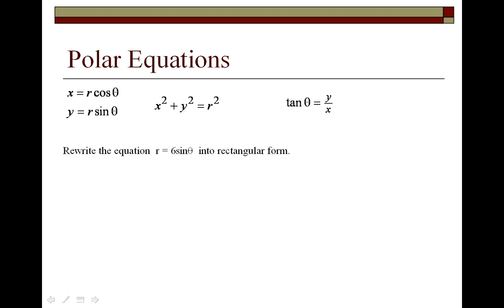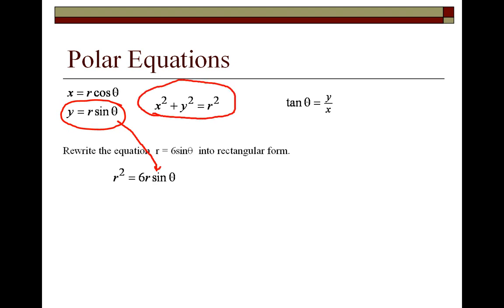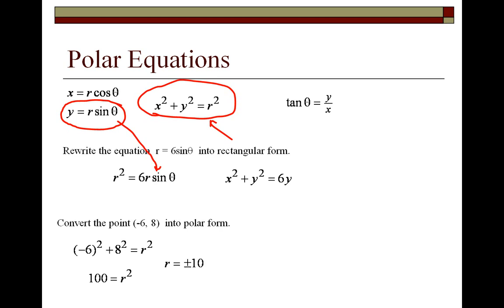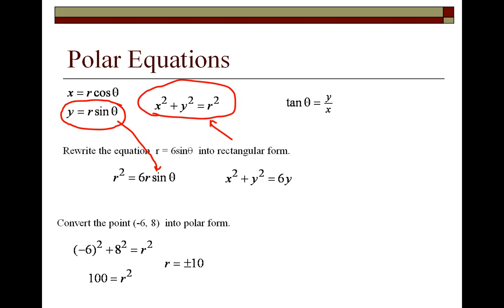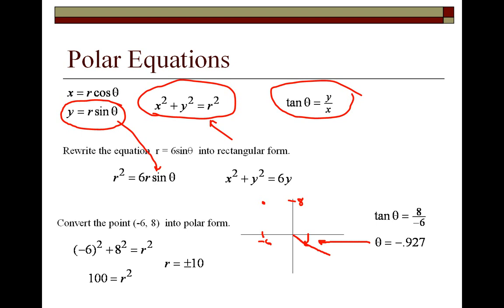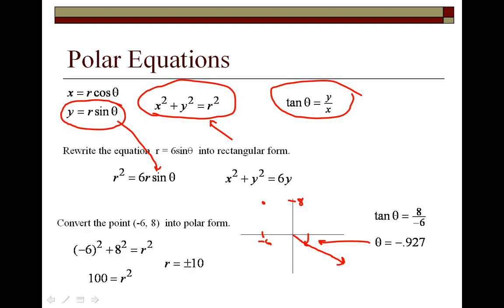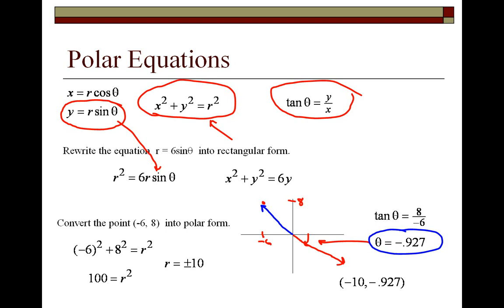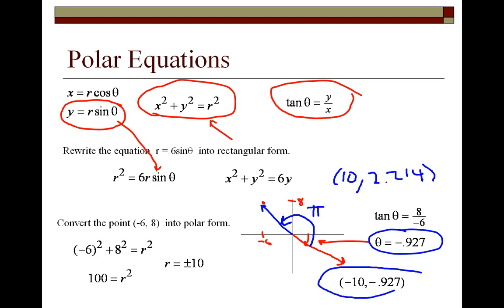BC Sig Test #19 Polar Equations